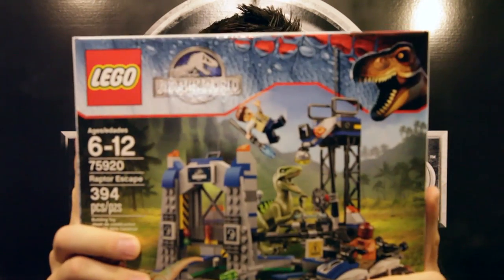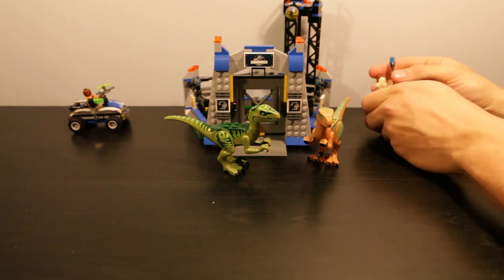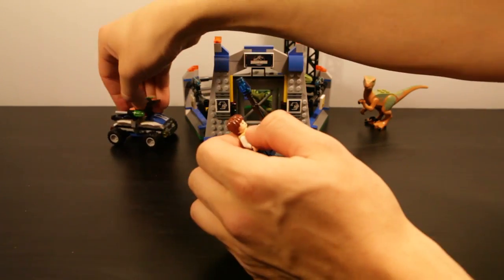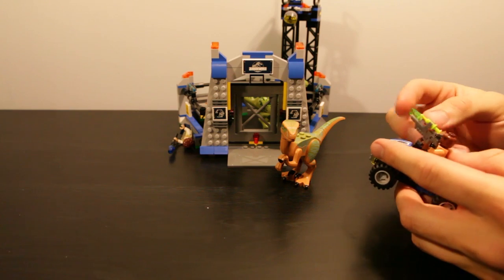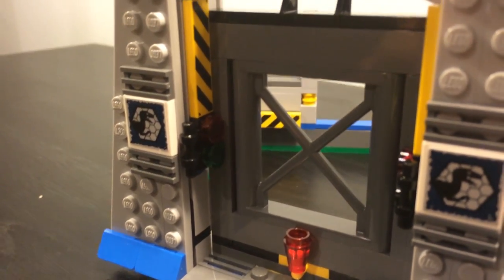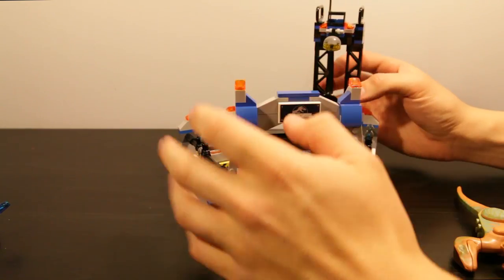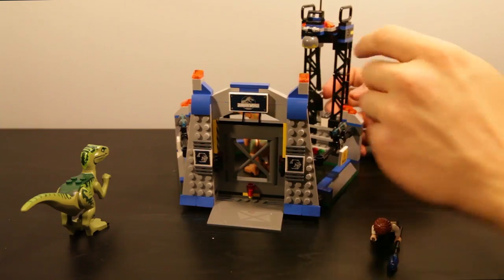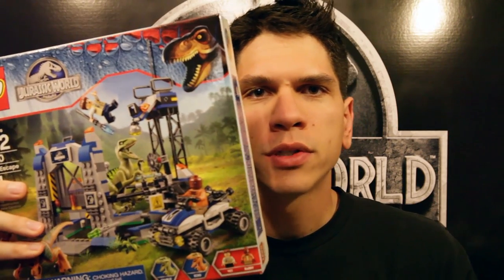LEGO Jurassic World Raptor Escape (75920) Toy Review (13+)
An IN-DEPTH REVIEW of LEGO's Jurassic World Raptor Escape Set.  Exclusively at Wal-Mart.  Enjoy the skit, as well!  (You must be ages 13+ to watch.)